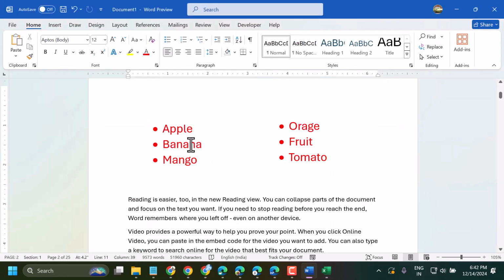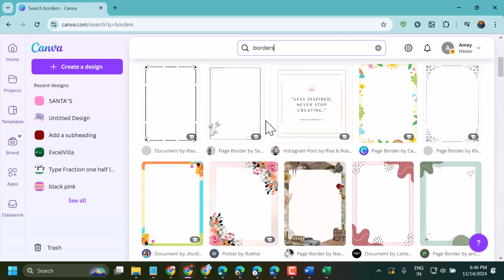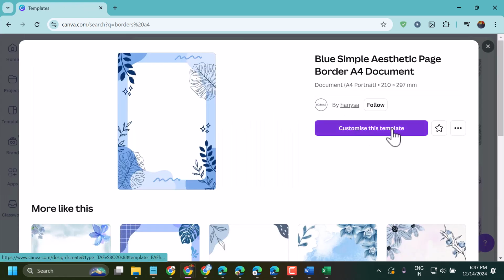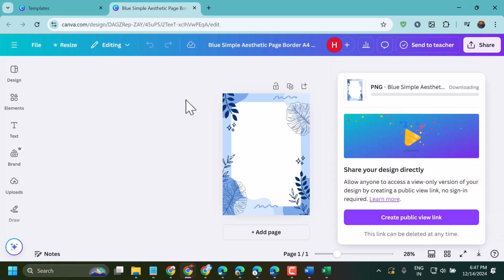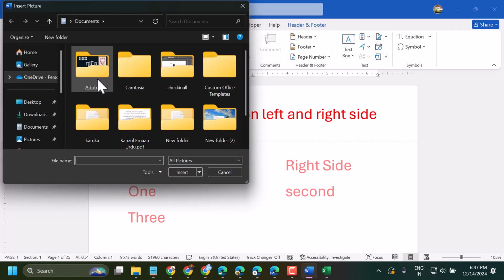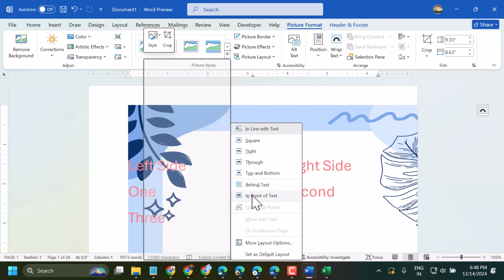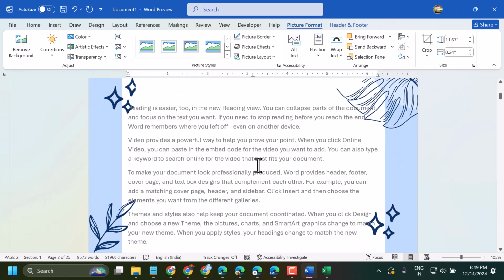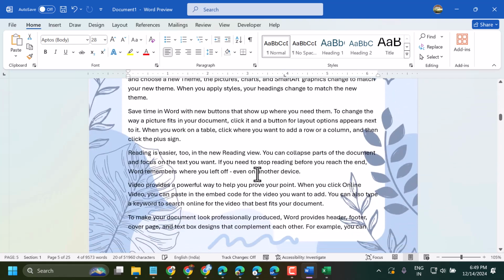How to create your own custom border in Word